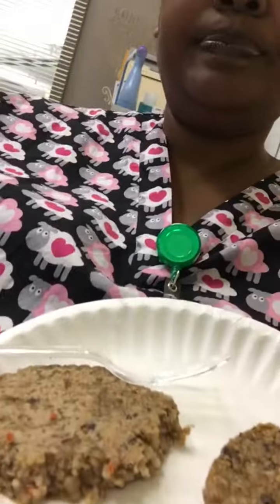Amy’s Vegan Burger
My first time trying Amy’s California Veggie Burger.